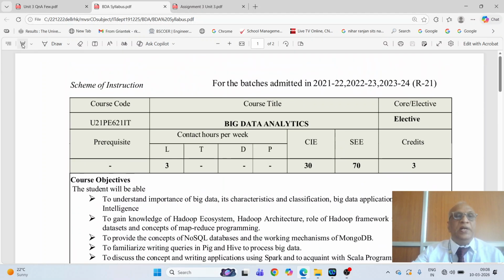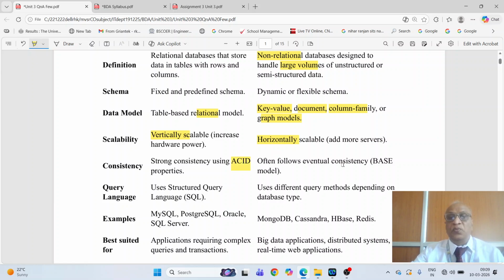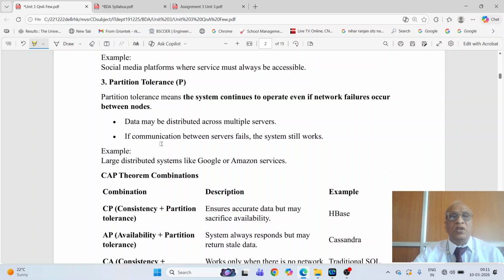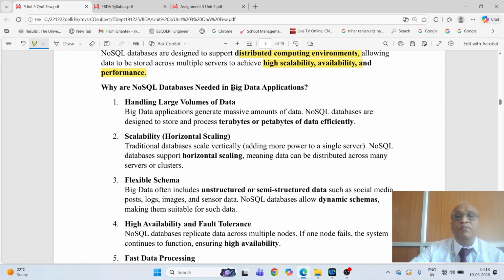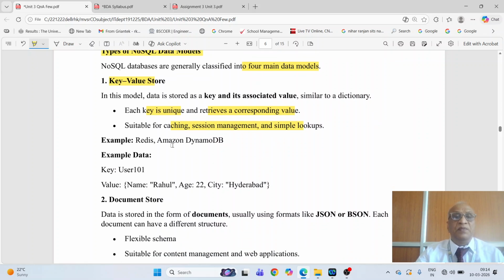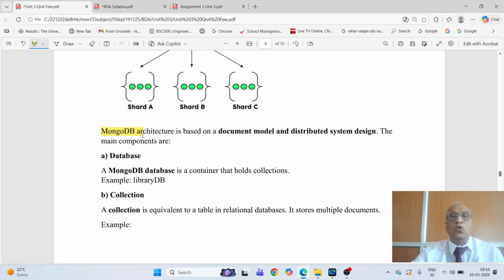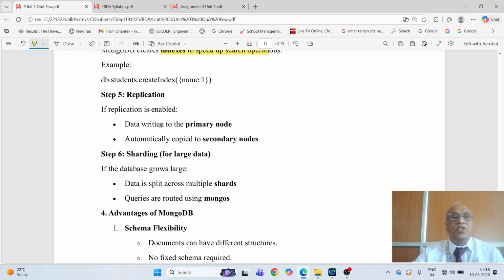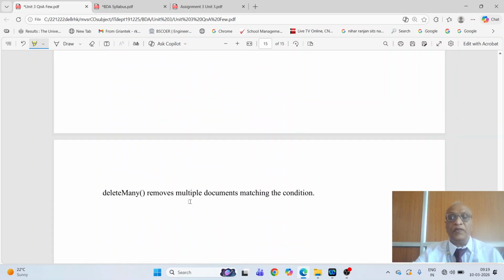NOSQL Databases and MongoDB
Why NOsql, SQL VS NOsql